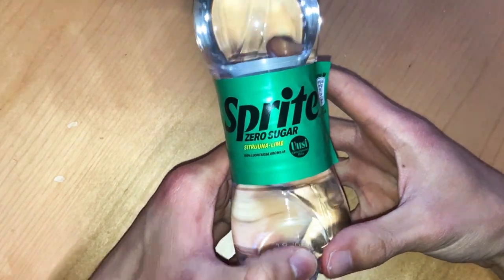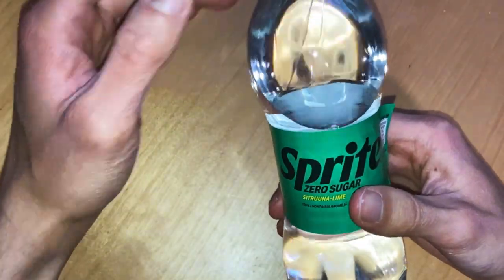Sprite Takes Flight: An Innovative and Playful Sprite Debuts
Sprite is known for its refreshing taste and bubbly texture. It is a popular choice for people of all ages and is often enjoyed on its own or as part of a cocktail or mocktail.

Here are some specific descriptions of the Sprite soft drink experience:

Refreshing taste: Sprite has a crisp and clean flavor that is perfectly balanced between sweet and tart. The lemon and lime flavors are perfectly balanced and provide a refreshing taste that is sure to quench your thirst.
Bubbly texture: The carbonation in Sprite gives it a light and airy texture. The bubbles tickle your tongue and add to the overall refreshing experience.
Versatile: Sprite is a versatile beverage that can be enjoyed on its own or as part of a cocktail or mocktail. It is also a popular ingredient in recipes for desserts and snacks.
Convenient: Sprite is available in a variety of sizes and packaging options, making it convenient to enjoy on the go or at home.